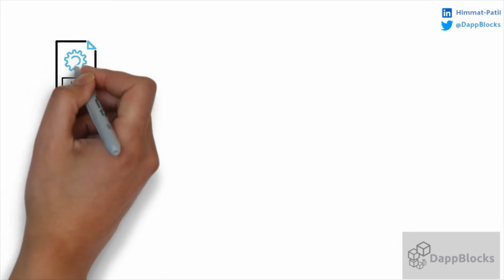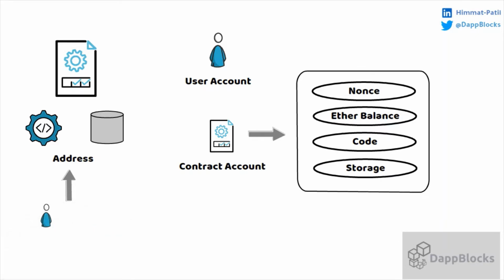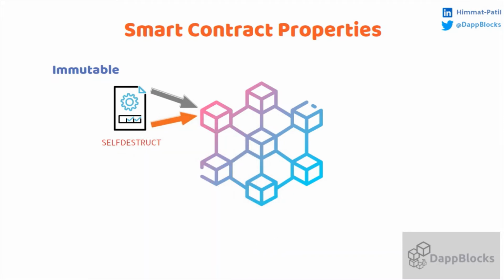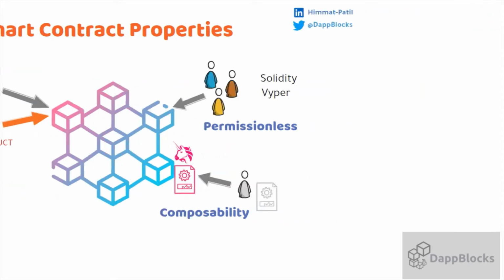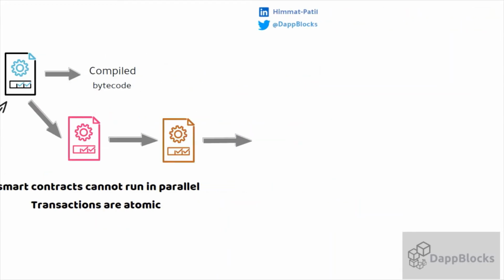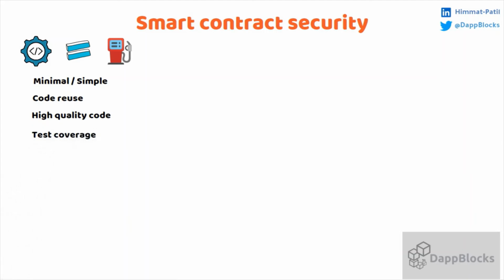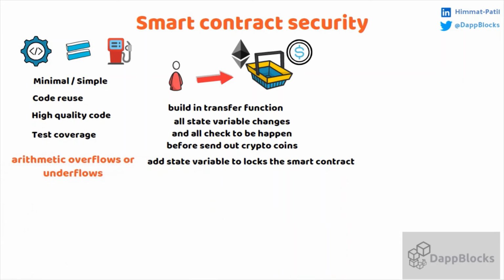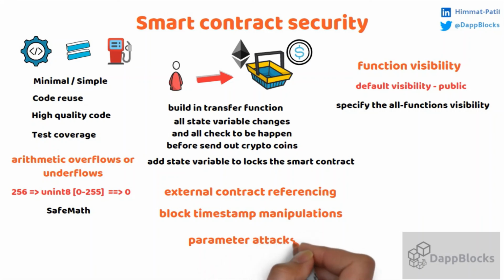Ethereum Smart Contracts Explained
I talk about ethereum smart contracts. what is smart contract, smart contract properties, smart contract security, smart contract risks & preventive techniques.

0:00 Intro
0:28 What is Smart Contract?
1:47 Smart Contract Properties
3:24 Smart Contract Additional Points
4:21 Smart Contract Security
5:14 Smart Contract Risks & Preventive Techniques